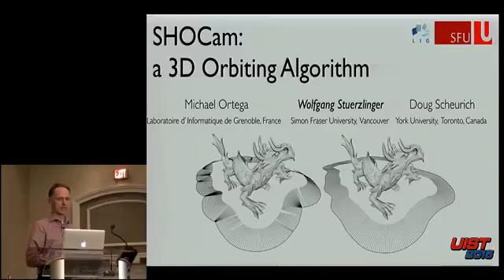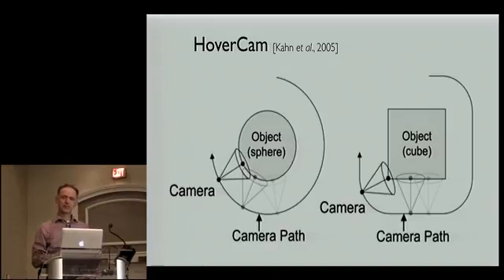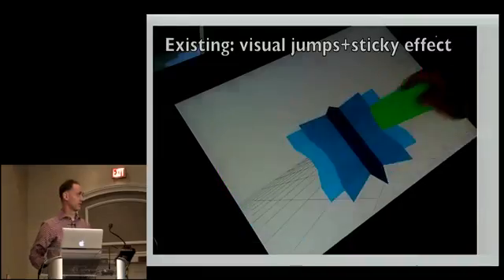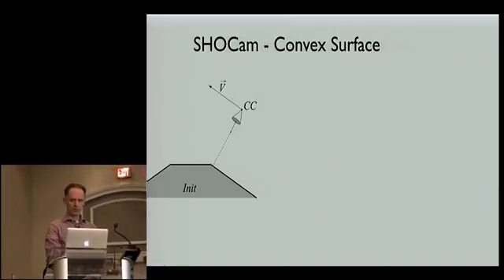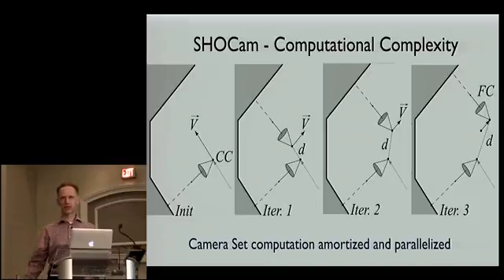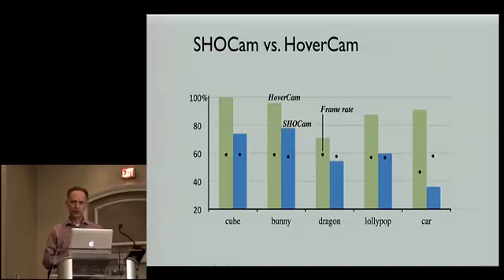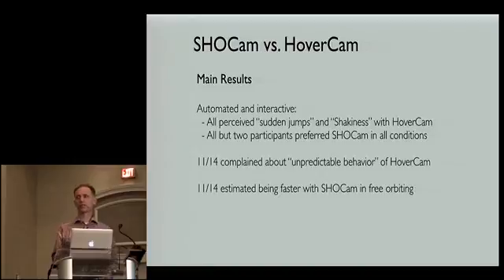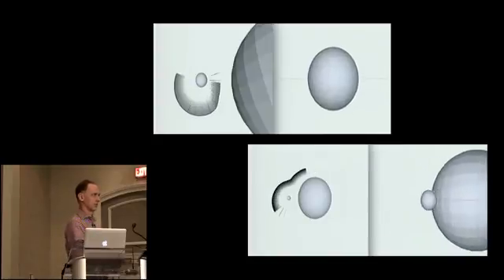UIST 2015 - SHOCam: A 3D Orbiting Algorithm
Michael Ortega, Wolfgang Stuerzlinger, Doug Scheurich

Sesssion: 3D & Augmented Reality

Abstract
In this paper we describe a new orbiting algorithm, called SHOCam, which enables simple, safe and visually attractive control of a camera moving around 3D objects. Compared with existing methods, SHOCam provides a more consistent mapping between the user's interaction and the path of the camera by substantially reducing variability in both camera motion and look direction. Also, we present a new orbiting method that prevents the camera from penetrating object(s), making the visual feedback -- and with it the user experience -- more pleasing and also less error prone. Finally, we present new solutions for orbiting around multiple objects and multi-scale environments.